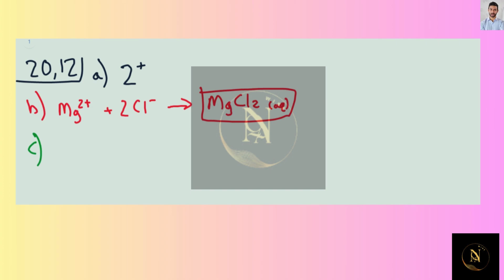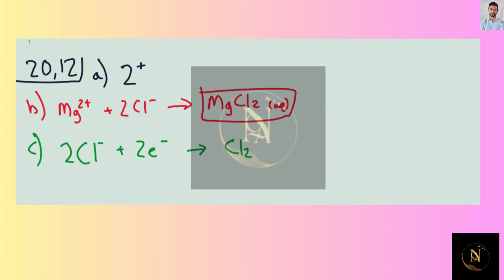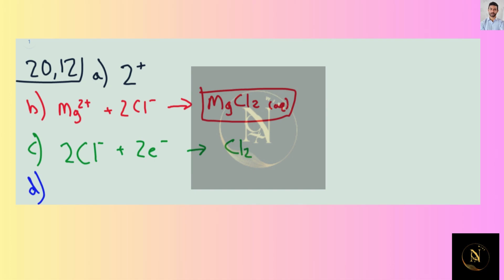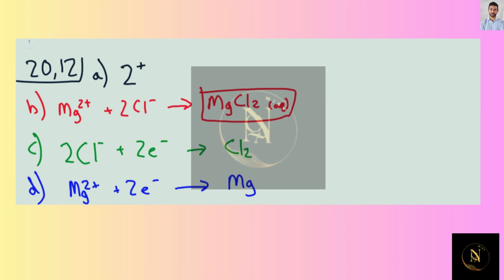[Chemistry] Magnesium, the element, is produced commercially by electrolysis from a molten salt